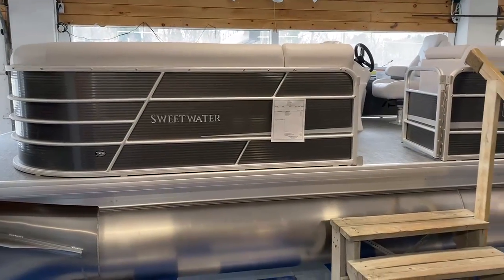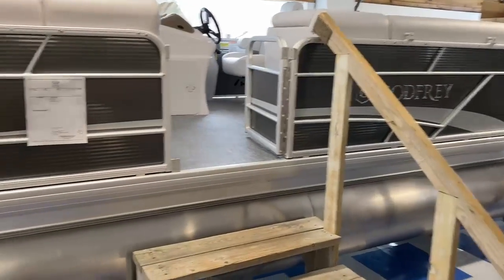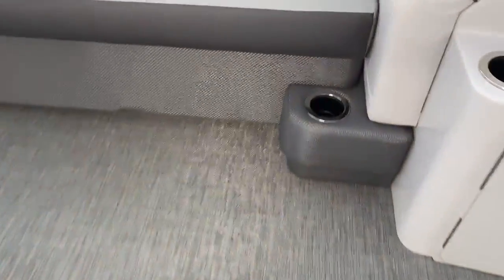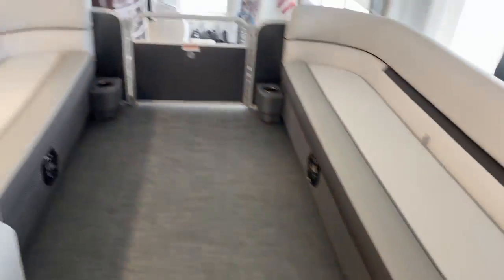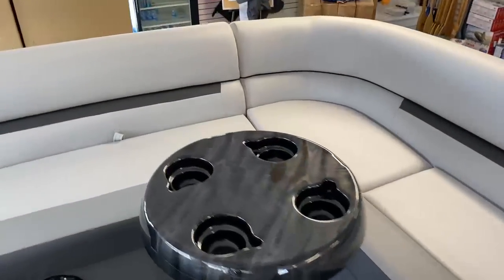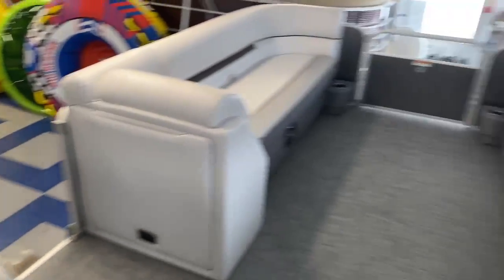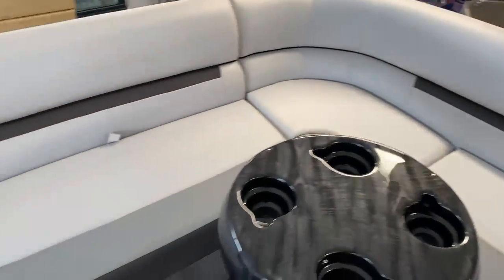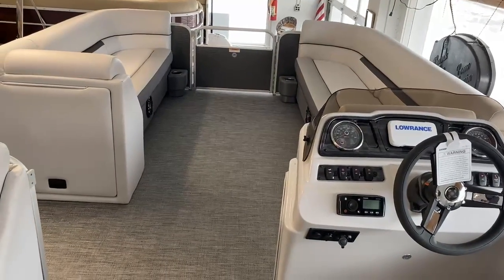21 0045 2021 SW2286C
2021 Godfrey Sweetwater SW2286C